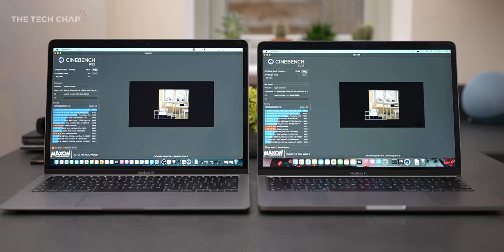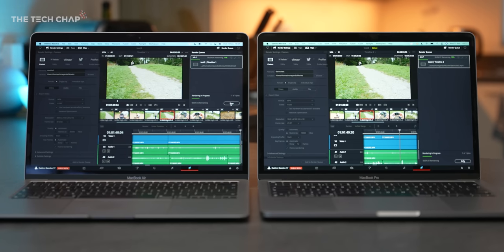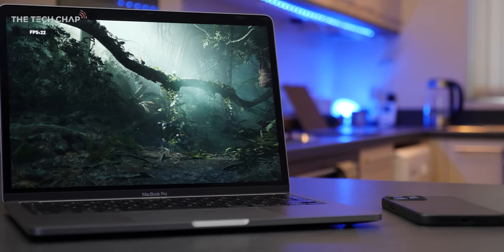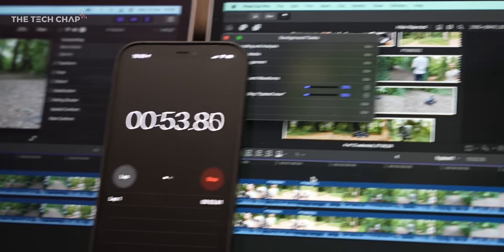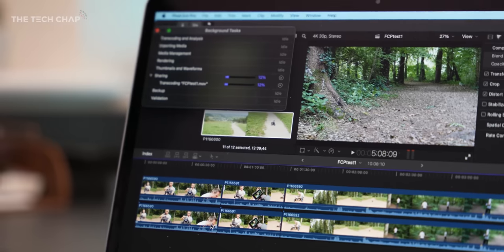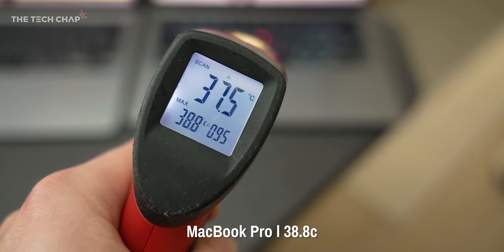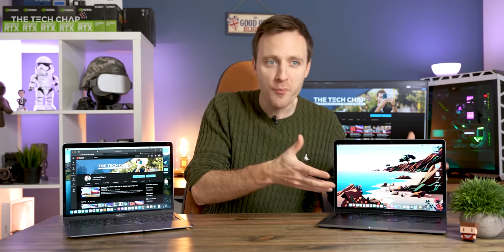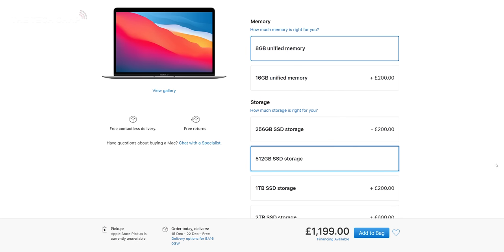MacBook Air M1 vs MacBook Pro M1 - Which is Best? | The Tech Chap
I'm testing Apple's latest MacBook Air and MacBook Pro with M1 chips - to find out if the Pro is worth paying £300 extra for!
▶ MBA M1 Amazon UK l US
▶ MBP M1 Amazon UK l US